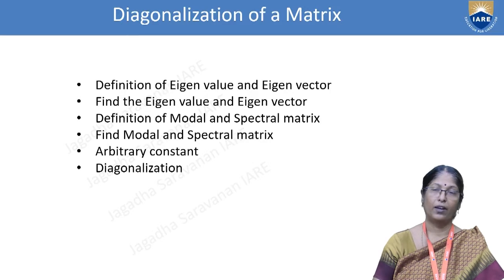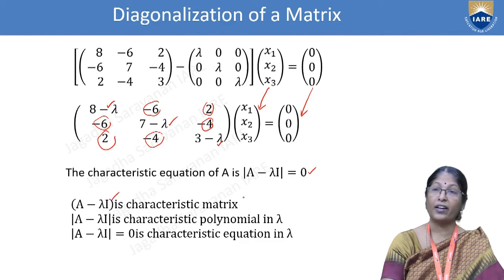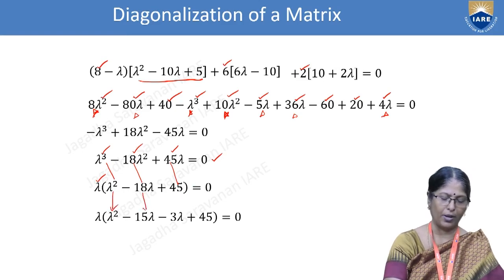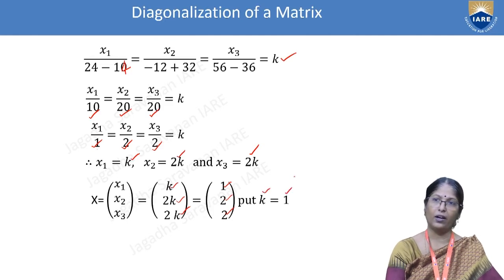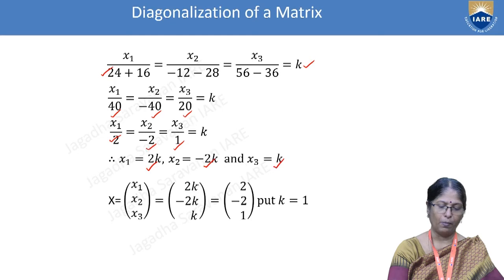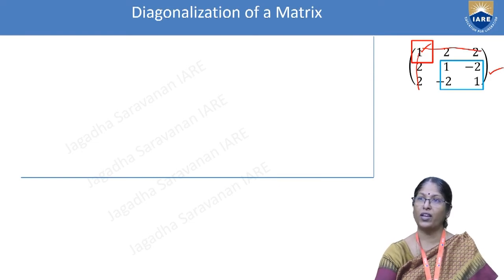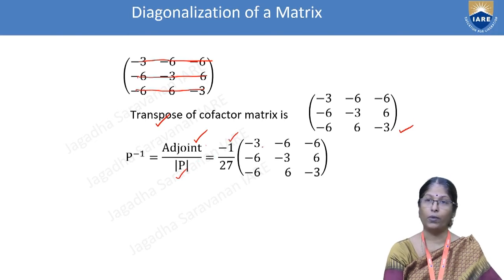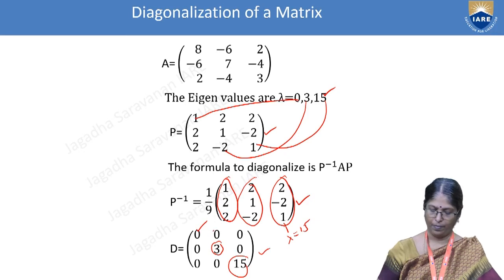Diagonalization of A Matrix by Dr S Jagadha I Linear Algebra and Calculus | IARE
Diagonalization of A Matrix by Dr  S Jagadha I Department of Mathematics | IARE | Linear Algebra and Calculus

Telangana, India.